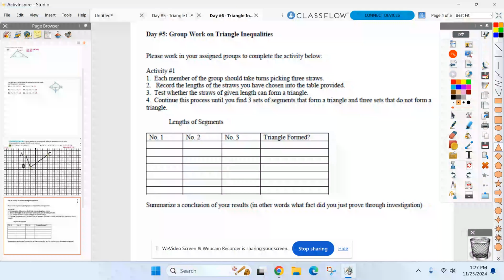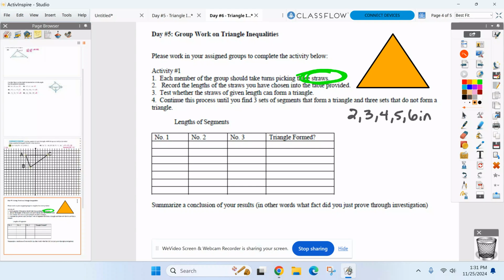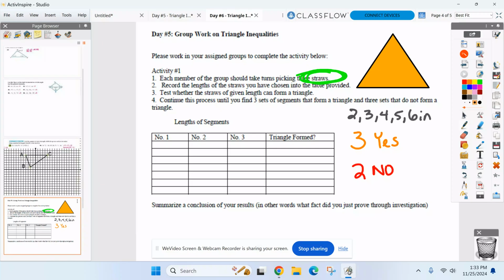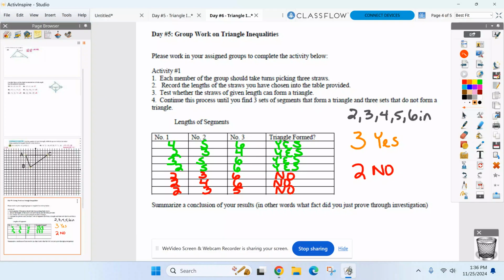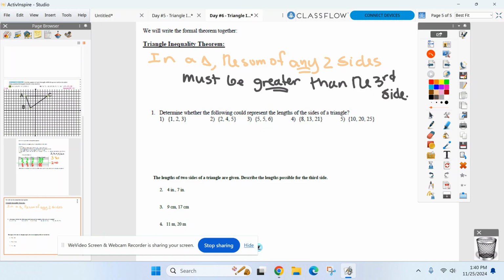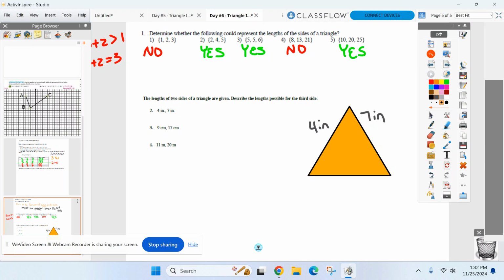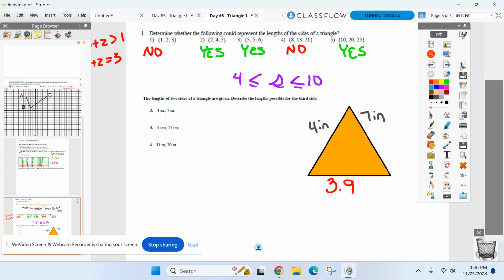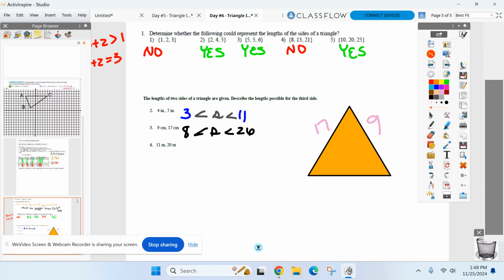Honors Geometry BC Nov 25th - Unit 5 Day 7 - Triangle Inequalities Day 2